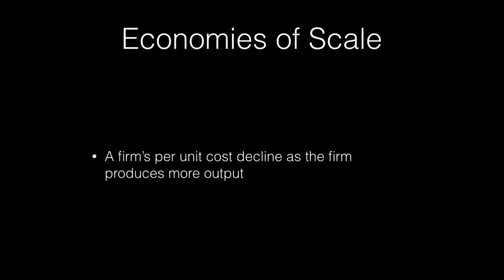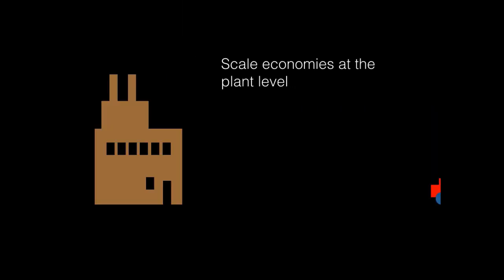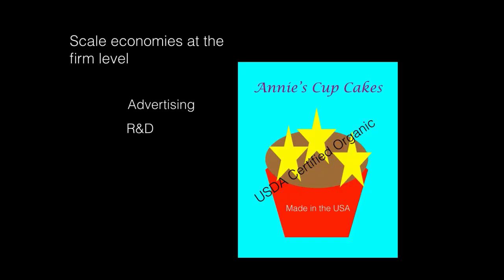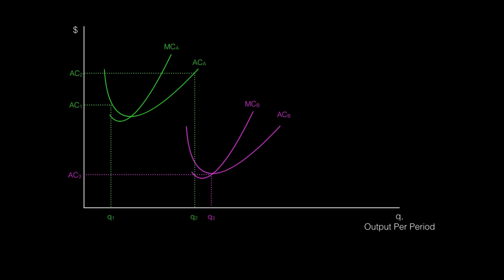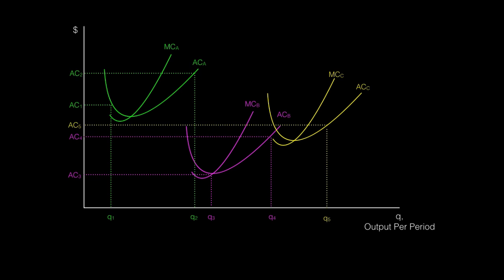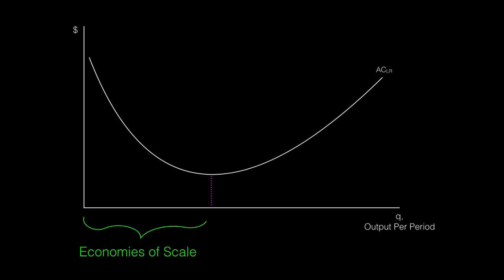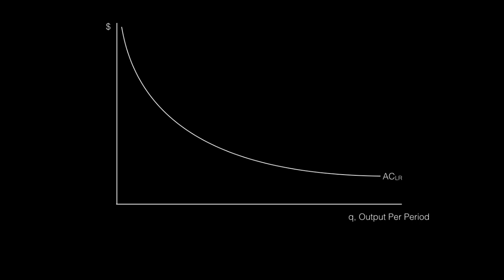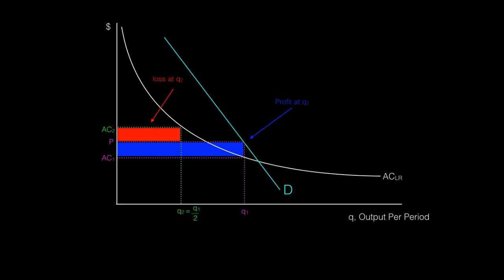Economies of Scale and Competitive Advantage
A Topic in the Economics of Business Strategy